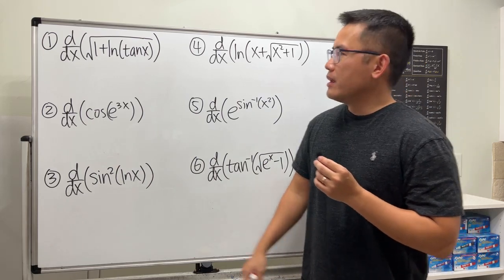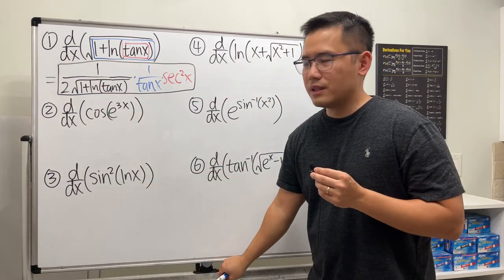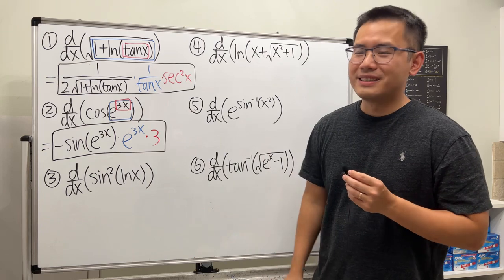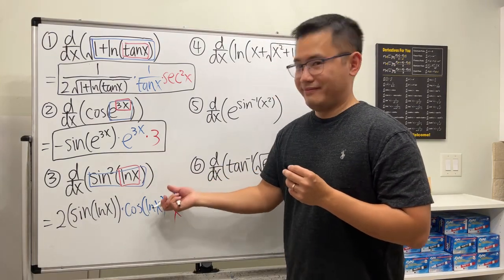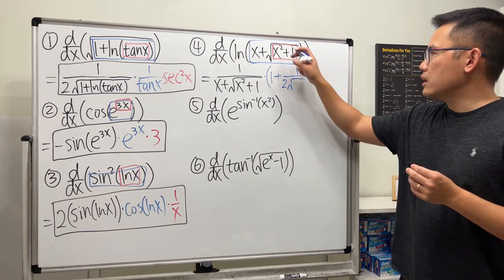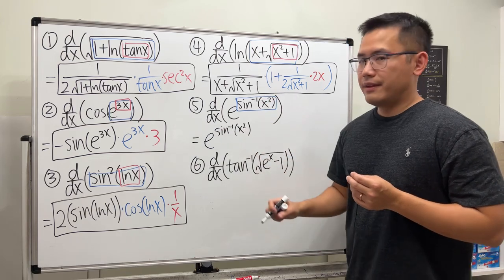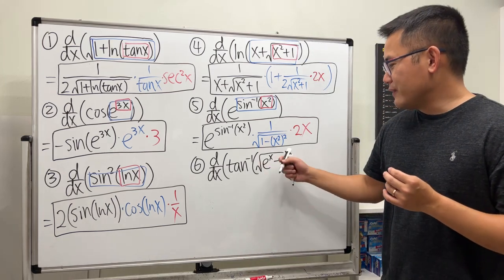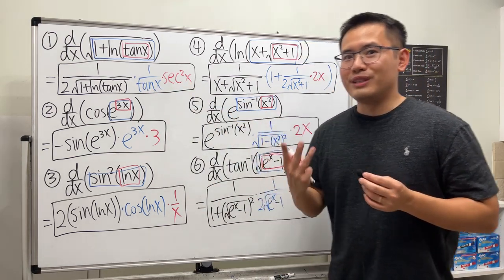Chain rule twice with inverse functions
Calculus tutorial on the chain rule for derivatives. In particular, we will focus on the chain rule twice with inverse trigonometric functions and logarithmic functions.